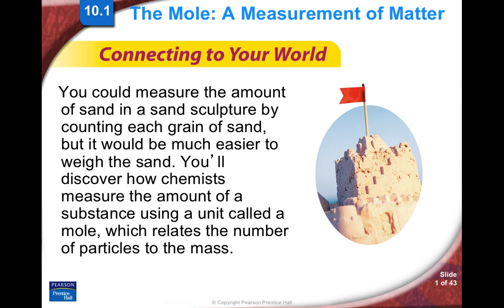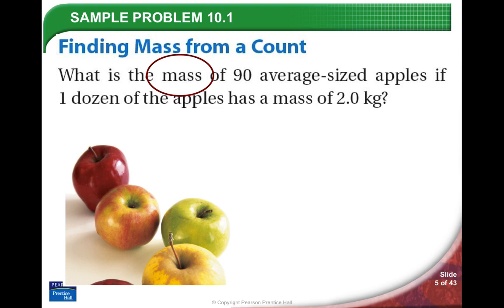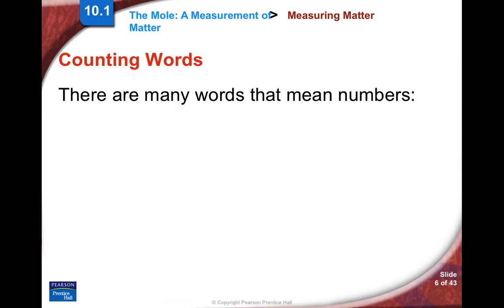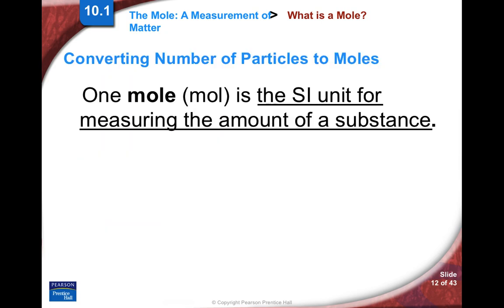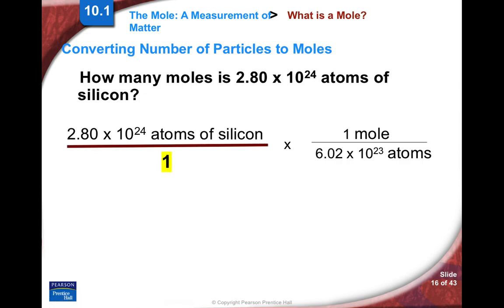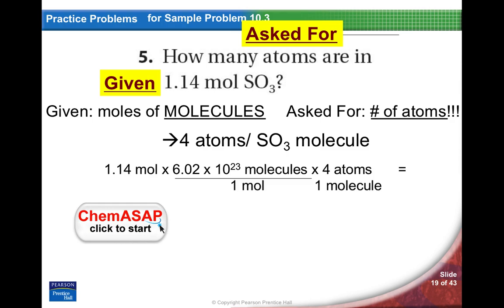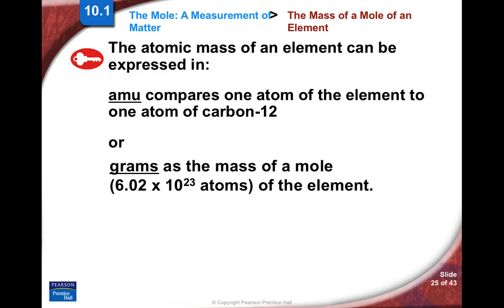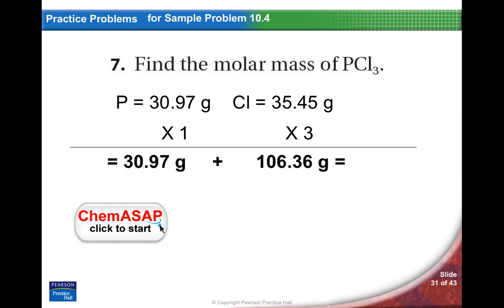Chem CH 10 Sec 1 Narrated The Mole; Counting things